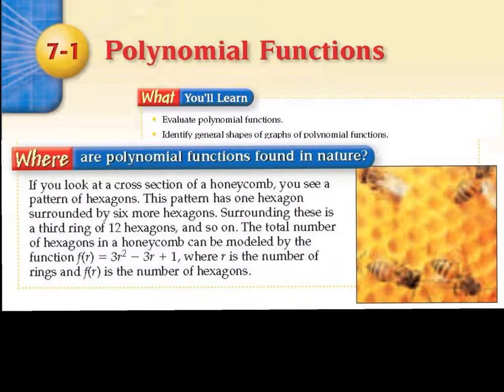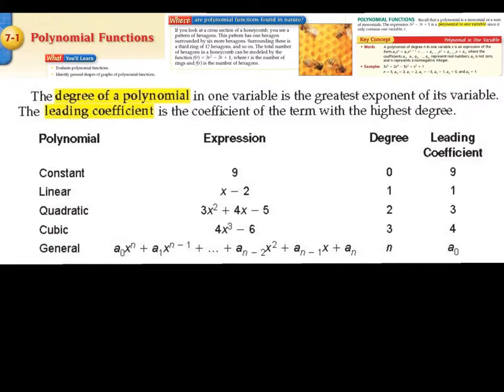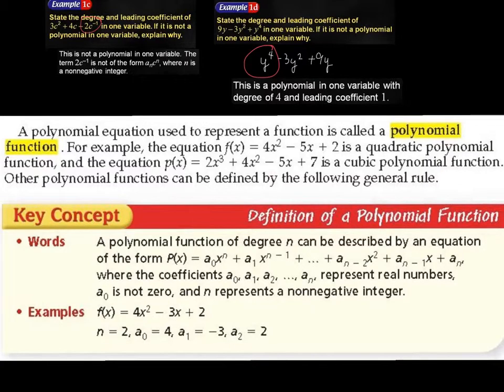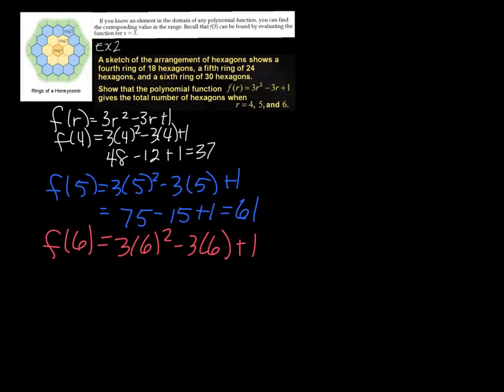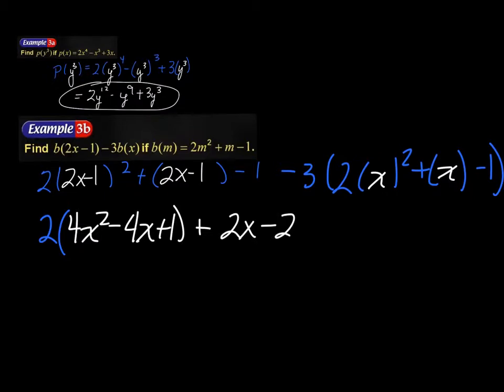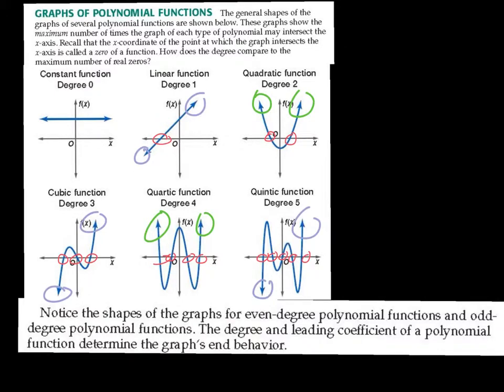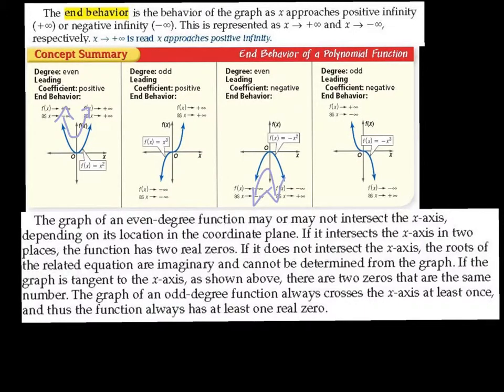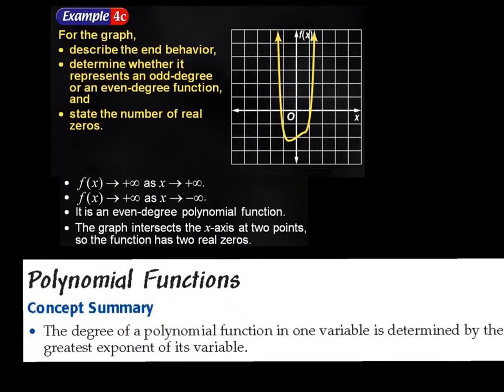7-1 Polynomial Functions